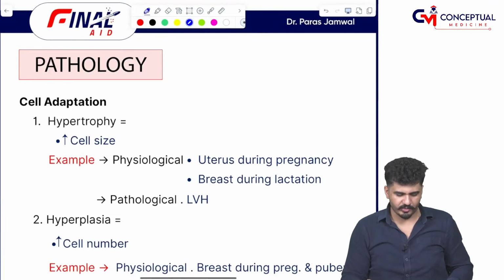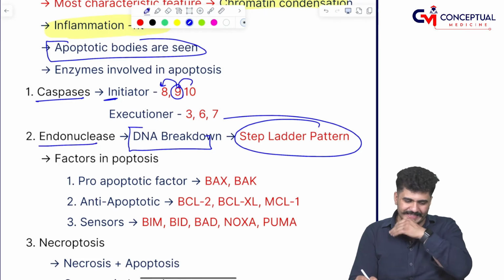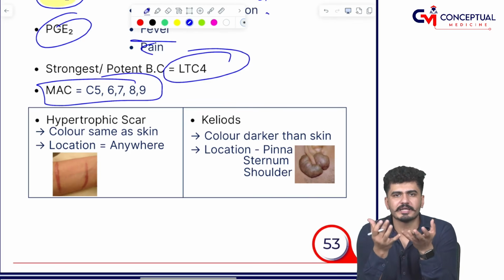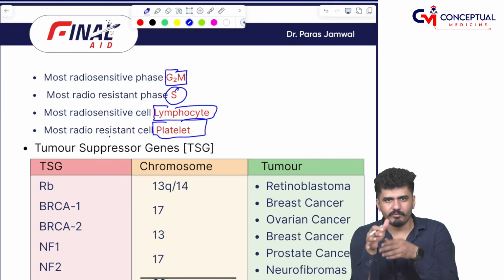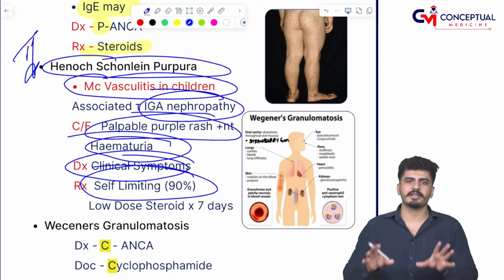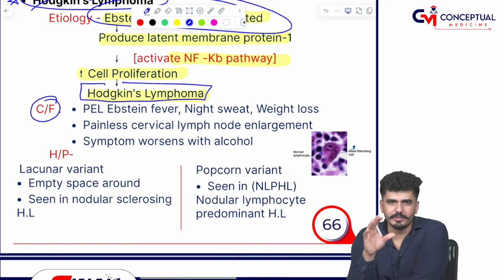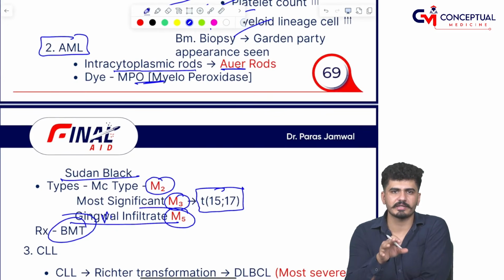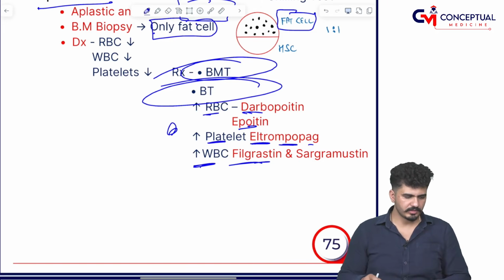FMGE Pathology Final Aid Chanting 🗣️📖 | One-Shot Rapid Revision for Exam Day | Dr. Paras ✅🔥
Get your final boost before the exam with the FMGE Pathology Final Aid Chanting Session by Dr. Paras 🧠🔥! This one-shot rapid revision is designed for instant recall on exam day, helping you chant and revise the highest-yield concepts from General + Systemic Pathology in a fast, memory-locking format 🗣️✅📖. Expect rapid coverage of cell injury, inflammation, healing, hemodynamic disorders, immunopathology, neoplasia (tumor markers & paraneoplastic clues), anemia & leukemias, lymphomas, renal, liver, lung, CVS, GIT, endocrine, and reproductive pathology with strong exam-focused pointers ⚡💯. Chant along loudly, pause and repeat key lines, and replay daily for maximum retention and fewer MCQ mistakes 🔁📚.